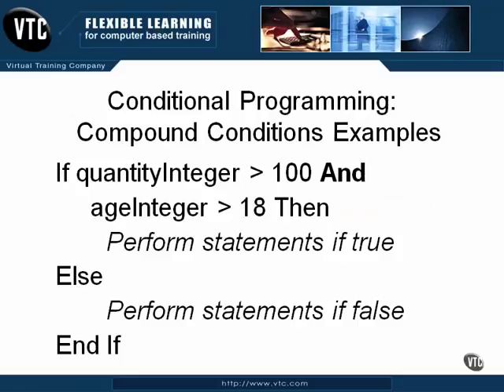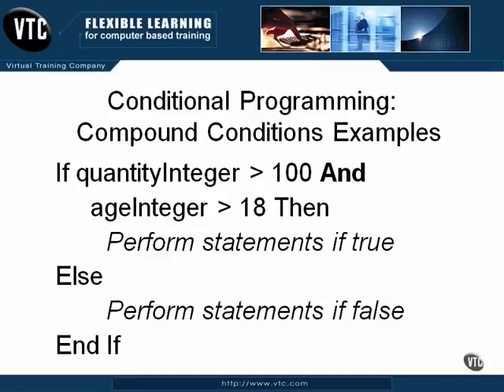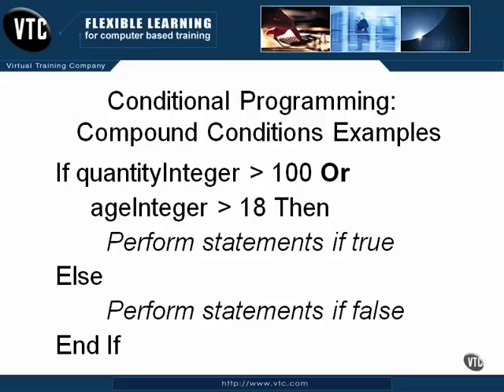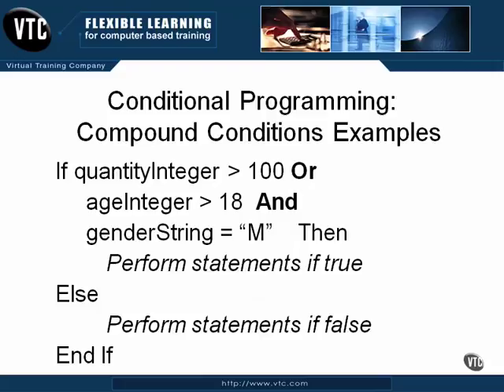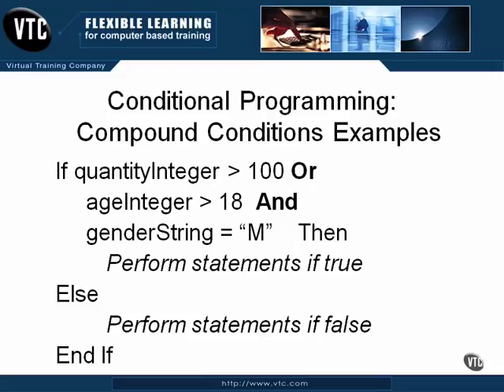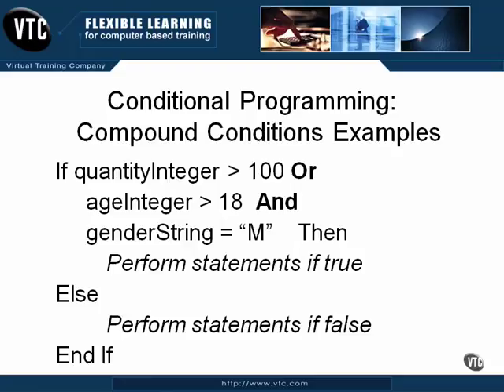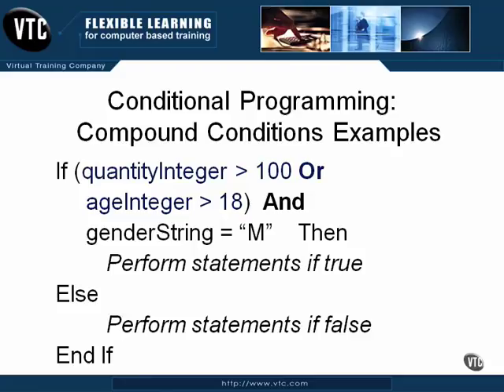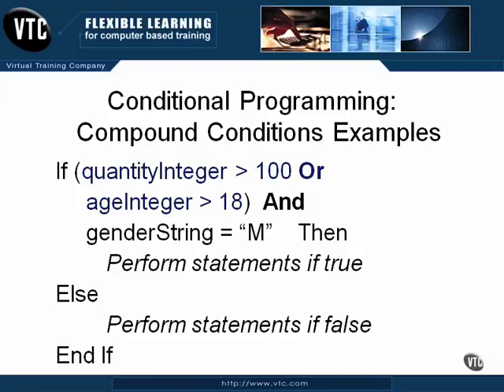10 04 Compound Conditions